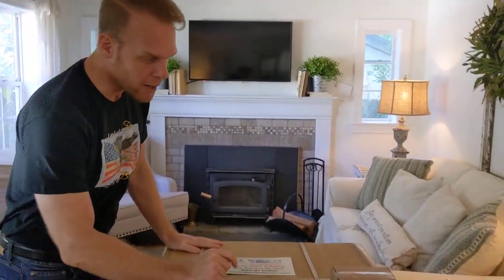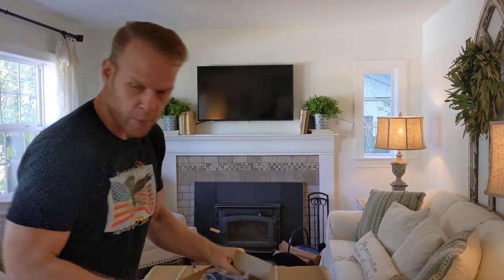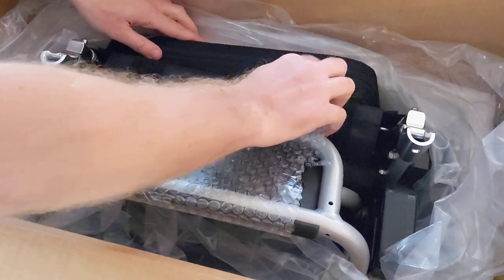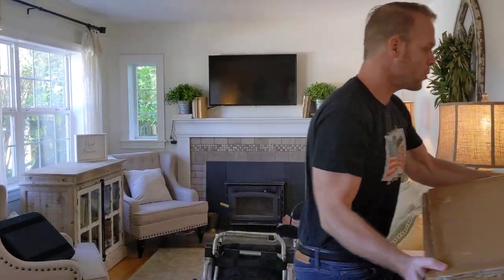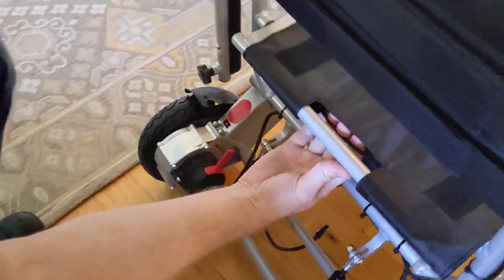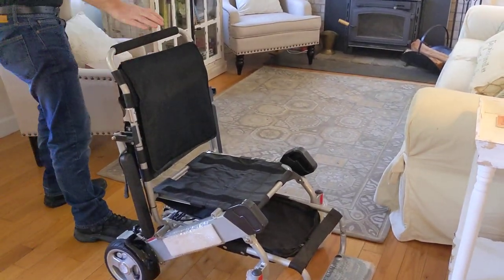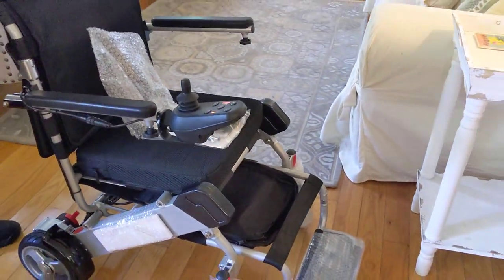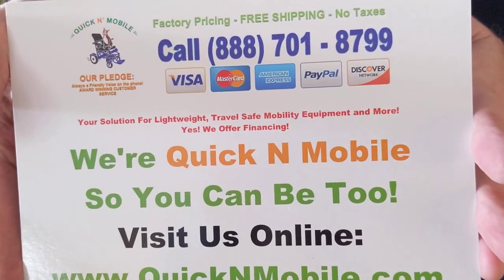What To Do When You Receive Your Air Hawk - Taking It Out of The Box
This video demonstrates what to do when you receive your Air Hawk power folding wheelchair! Ut can be exciting getting a new device, and then taking it out of the box and getting it set up is explained in simple terms with this video. for additional information, please visit: